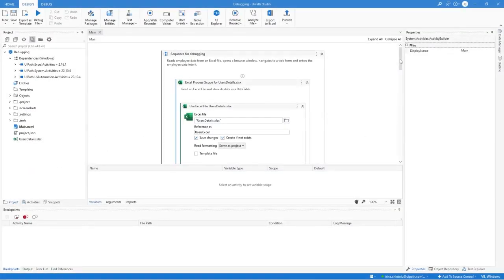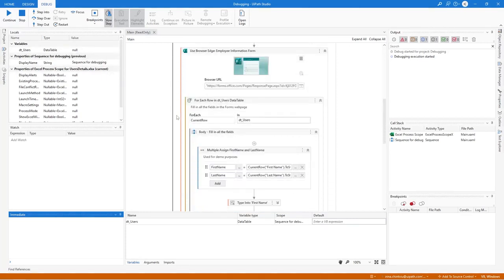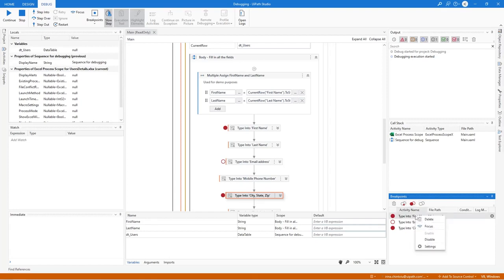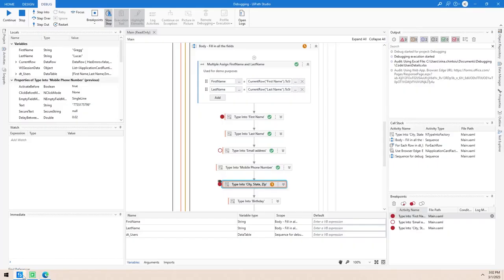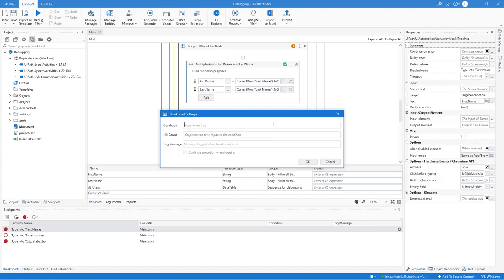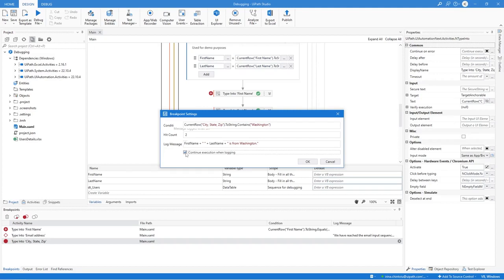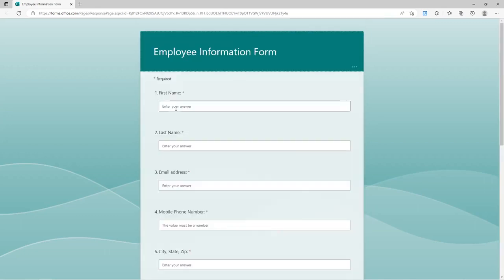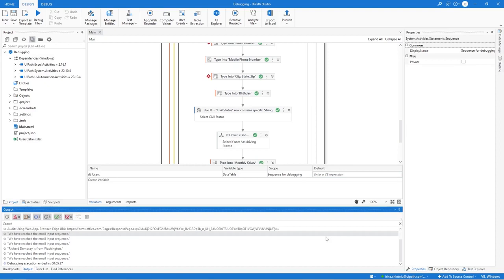06 Debugging - Breakpoints